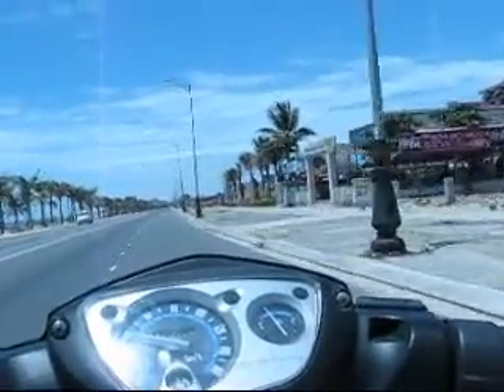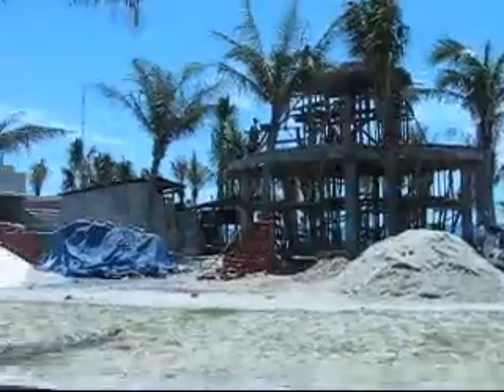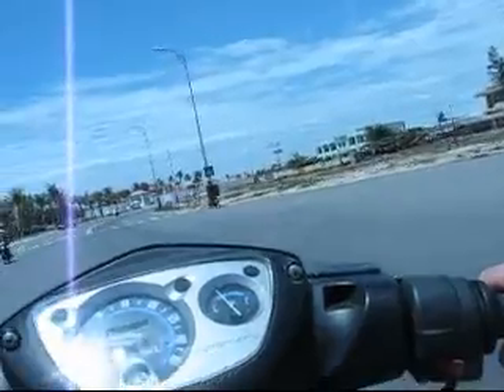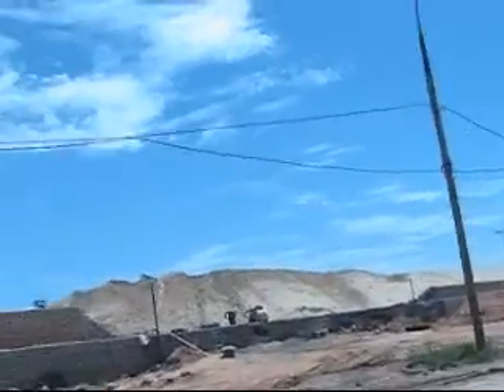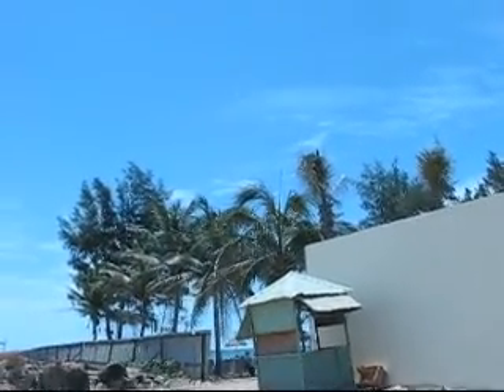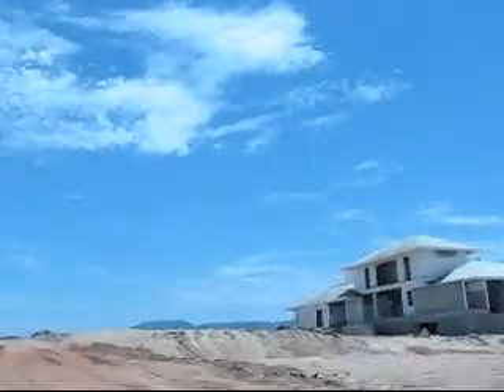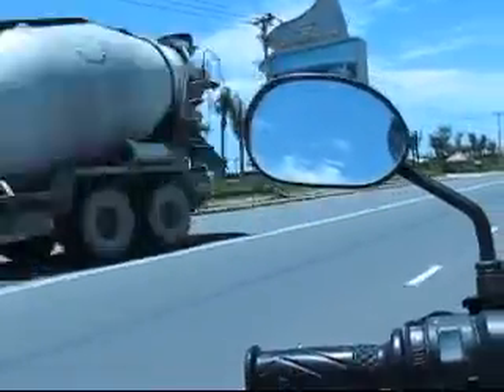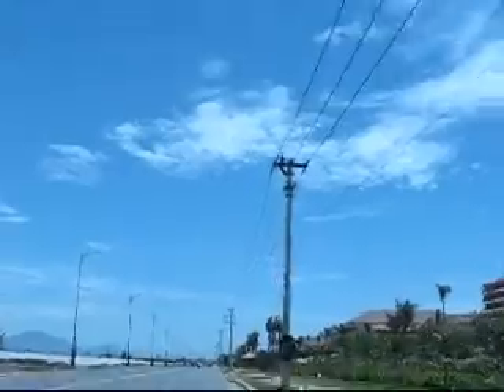5th Comm B.wmv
This video is not for Richard Blumenthal.  It's for the Marines of the 5th Comm B who served at the beach site in Da Nang Vietnam.  The 5th Comm B compound is now under tons of sand that will be a new closed villa community.